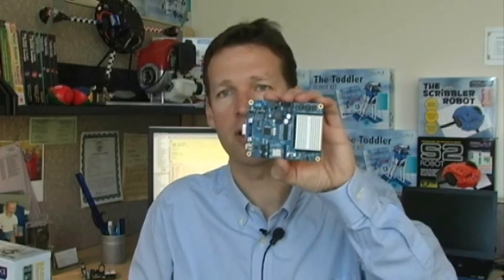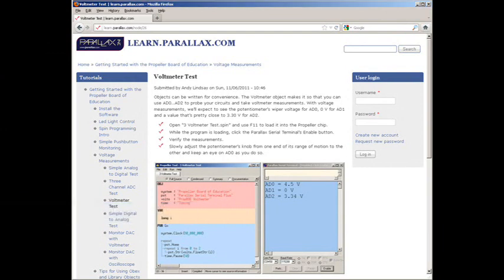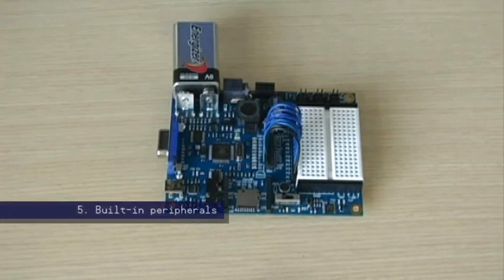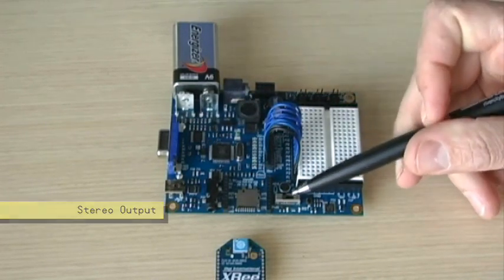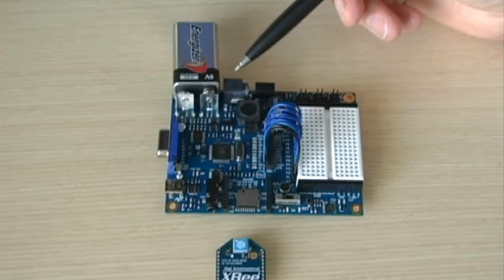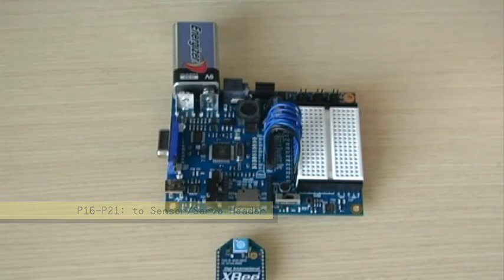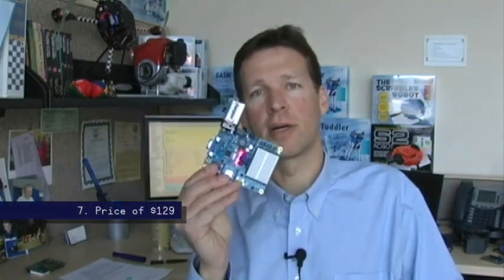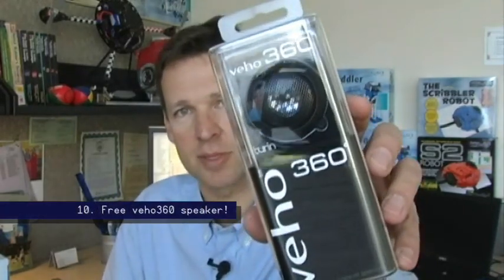Introducing the Propeller Board of Education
Brief tour of the Propeller Board of Education.